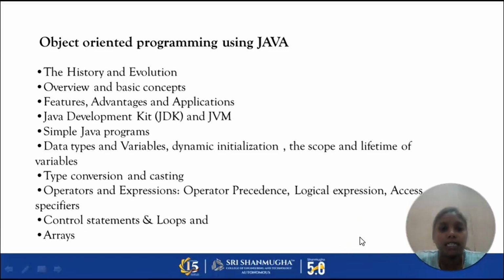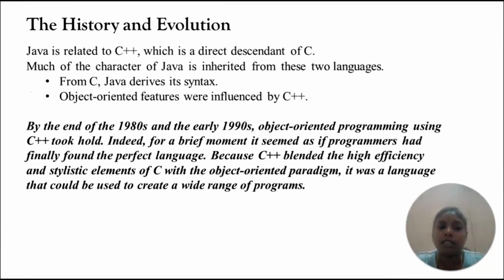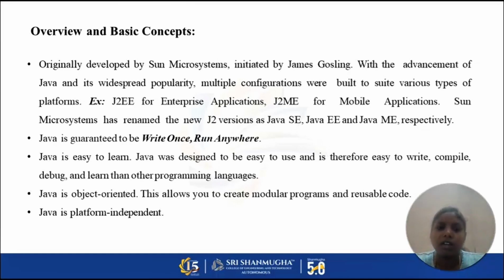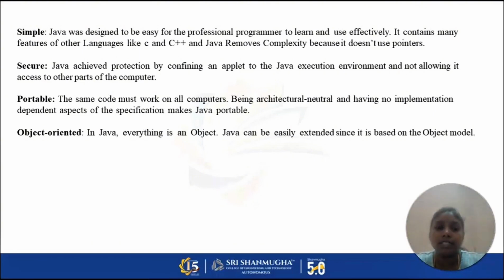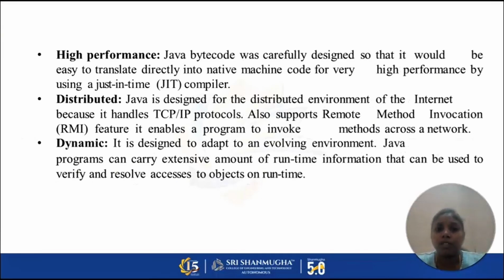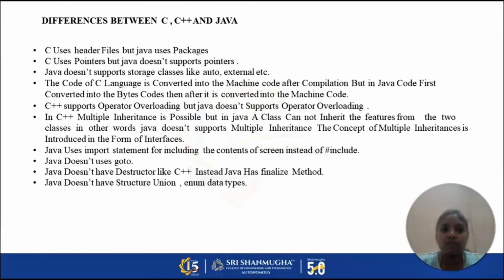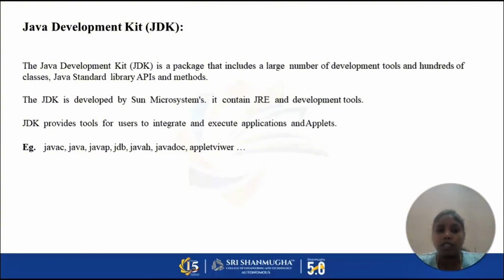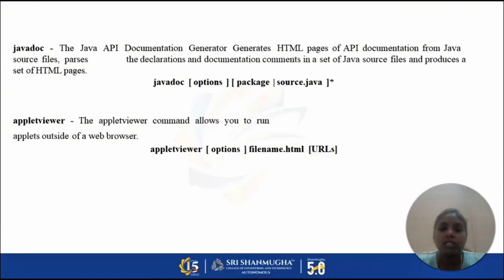Introduction of OOPs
Introduction of OOPs and advantages